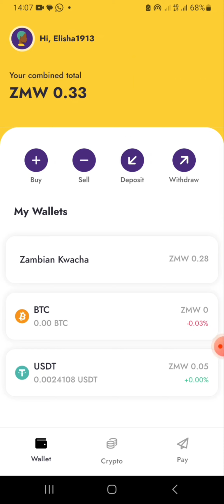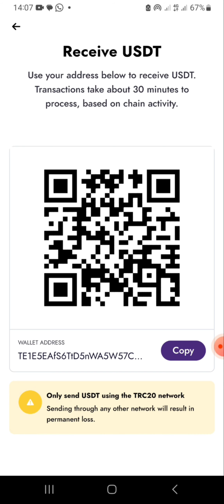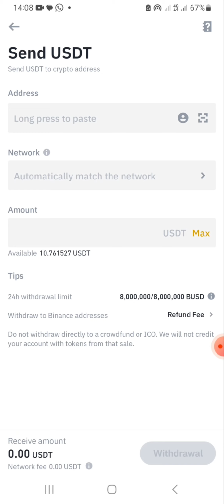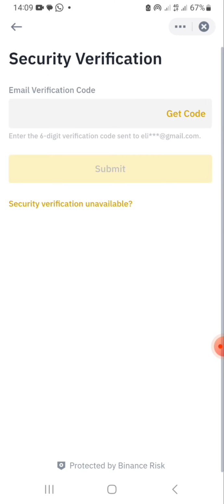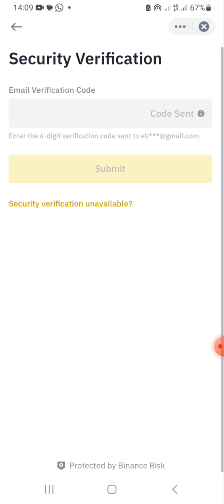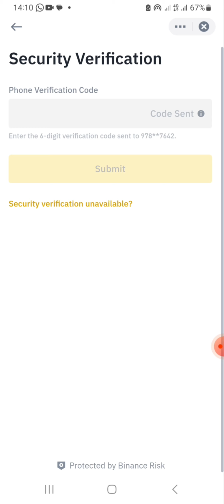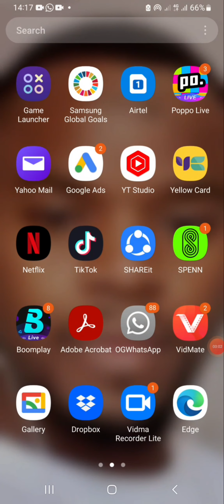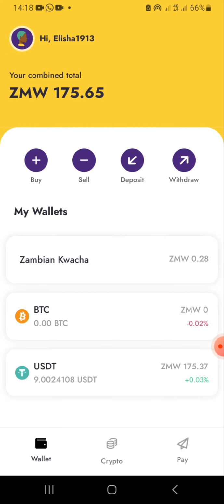How to Withdraw Bucks from Binance to Yellow Card Account | Step-by-Step Guide"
Binance

Learn how to seamlessly transfer bucks from your Binance account to your Yellow Card account with this comprehensive tutorial! Whether you're new to cryptocurrency withdrawals or looking for a convenient method to access your funds, we've got you covered. Follow along as we walk you through each step of the process, ensuring a smooth and secure transaction every time. Take control of your finances and elevate your cryptocurrency experience today!